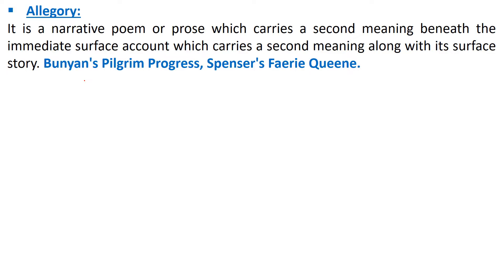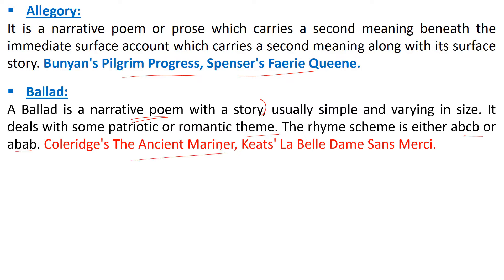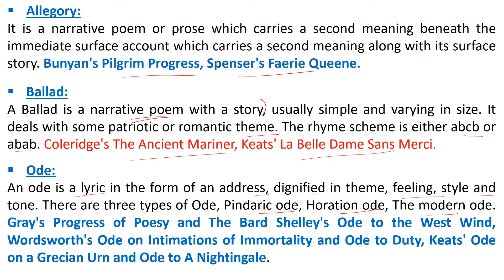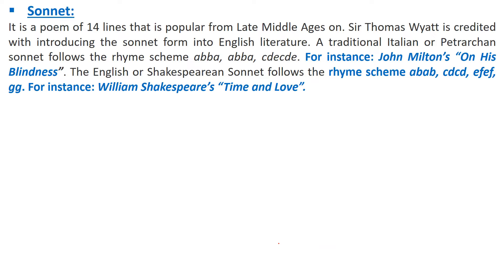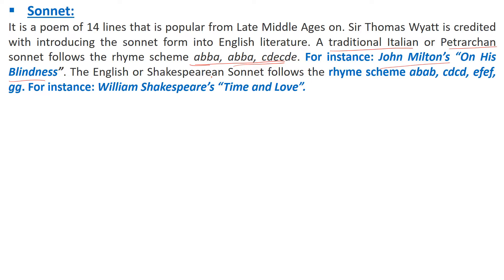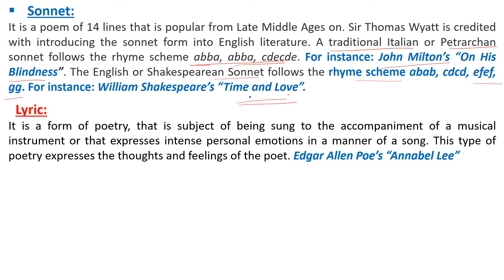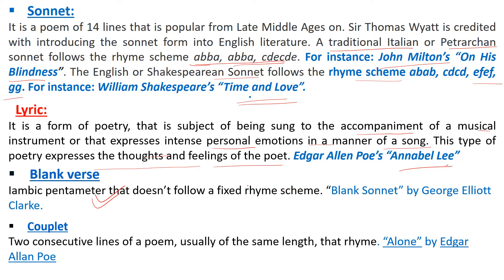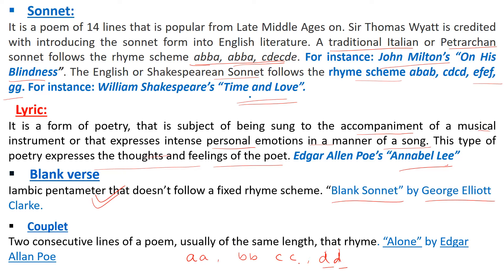LITERARY TERMS IN ENGLISH LITERATURE || ALLEGORY/ SONNET/ ODE/ BLANK VERSE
LITERARY TERMS IN ENGLISH LITERATURE || LITERARY TERMS

This video lecture is about English Literature & English Grammar. The topic is explained in very easy and simple language. Informative and interesting content is added to this video to make your preparation perfect.

Please, click on the given below link of the videos as per your syllabus.

📢 I'm on Instagram as @englitzone. Install the app to follow my photos and video